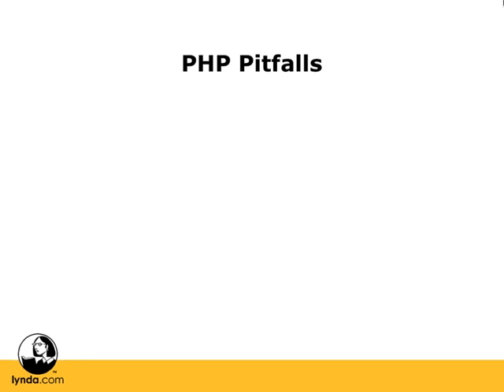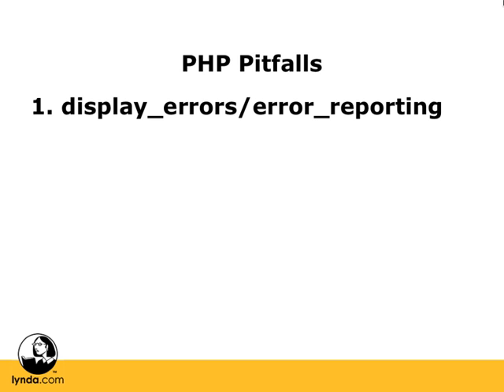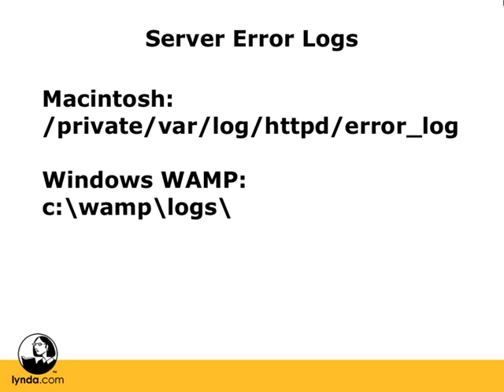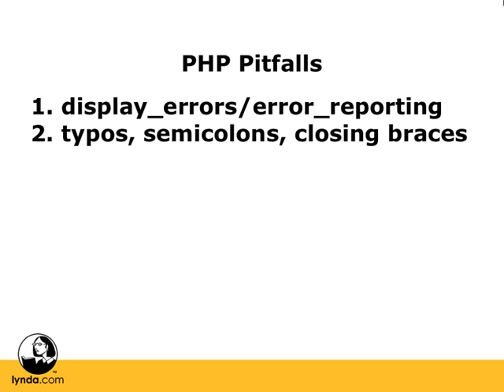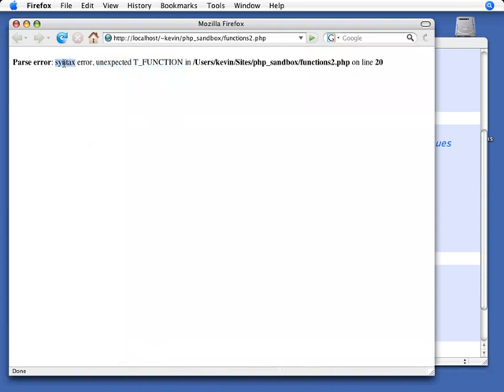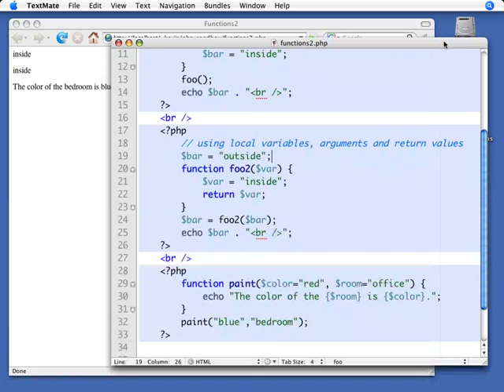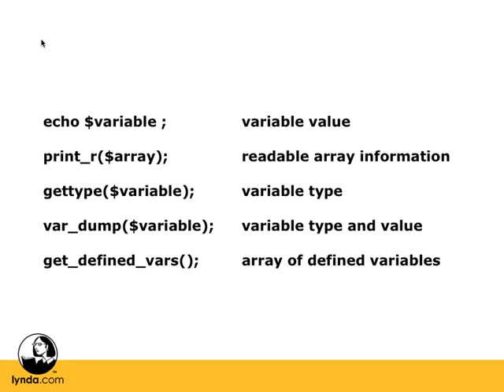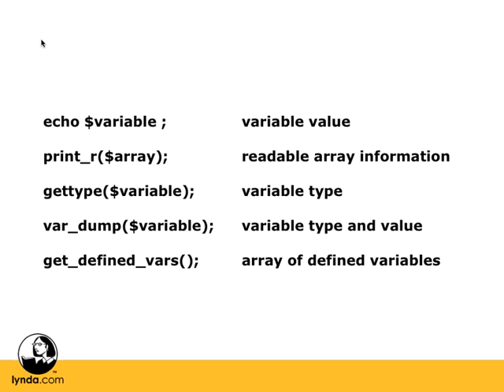09_01_debug.mov